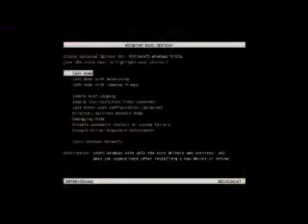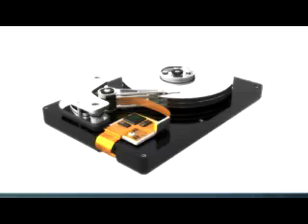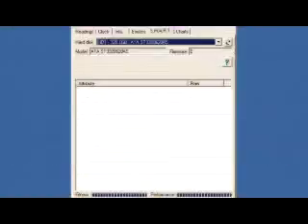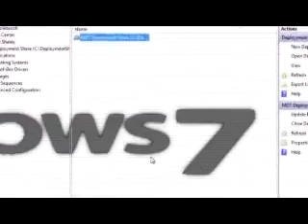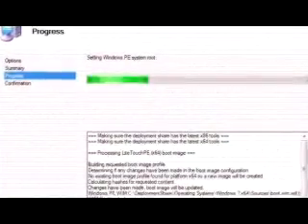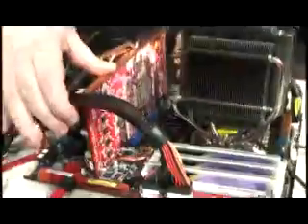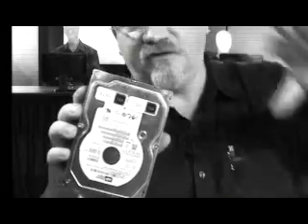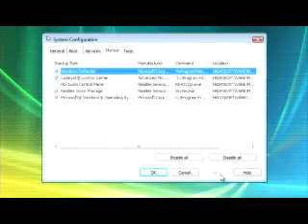A+ 2009: Release Promo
It's here! LearnKey's A+ Certification 2009 course has been released. Check out the promo video, and be sure to take a look for more course information